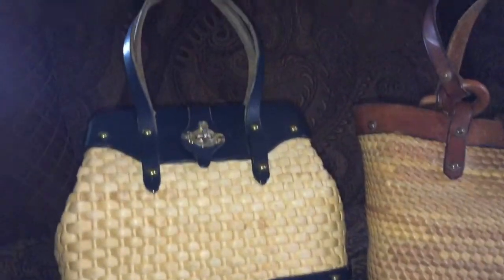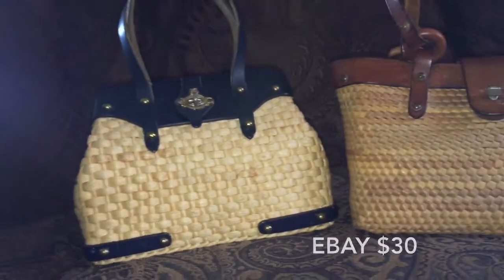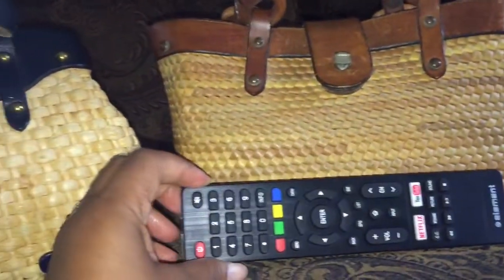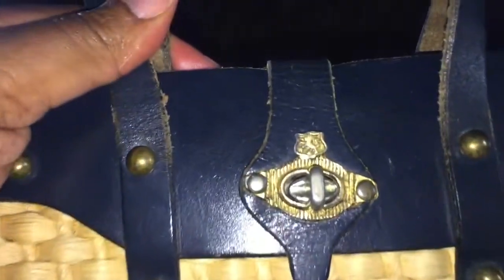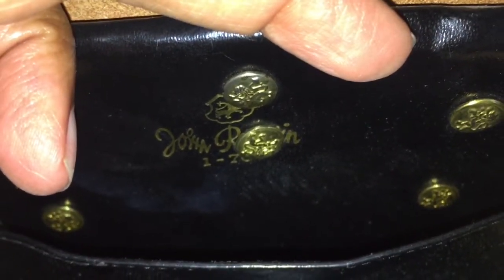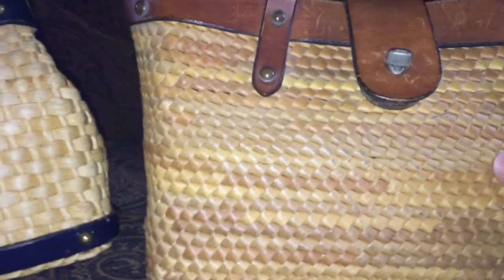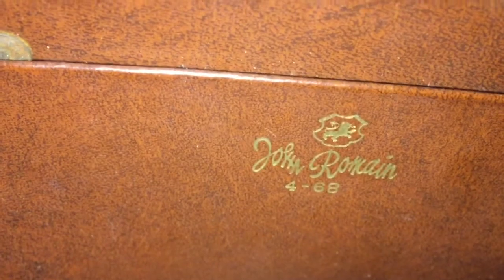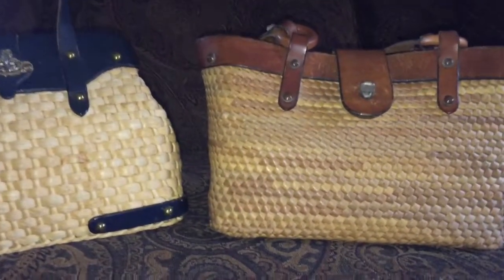John Romain 1968 1970